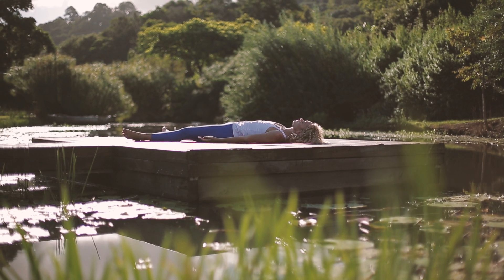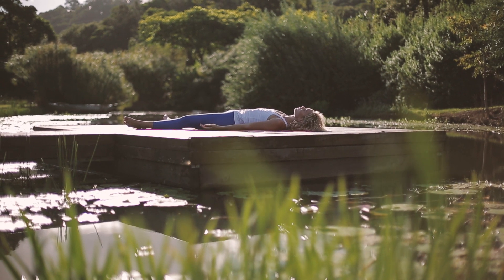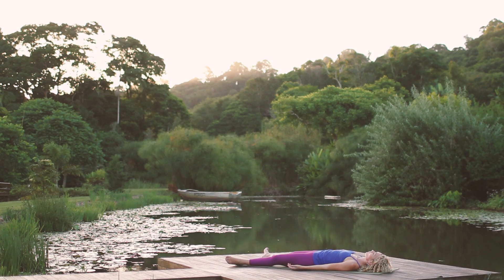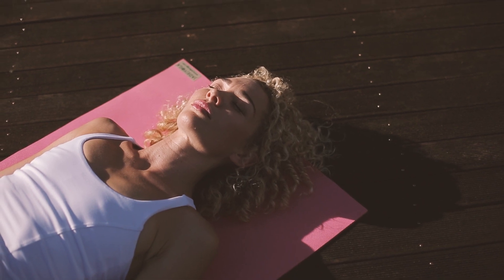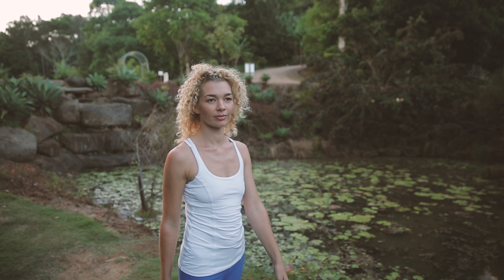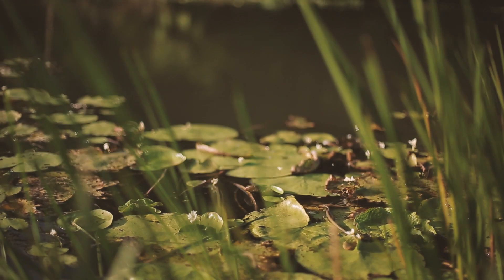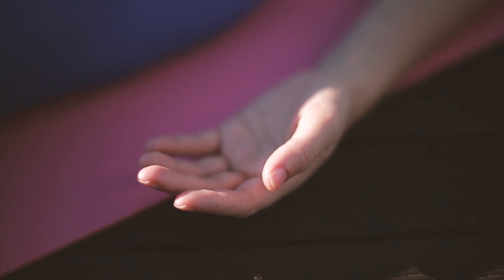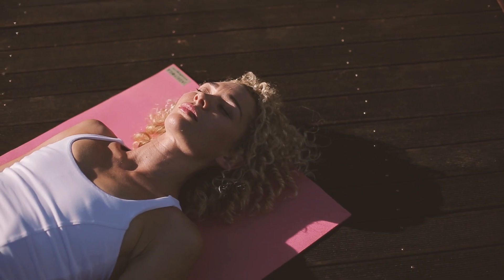Zenko Yoga -10 Minute Meditation with Lauren Verona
Join Lauren in this 10-minute guided meditation that will help you feel calm and centred, leaving anxiety behind.

Set against the stunning backdrop of the Maleny Botanic Gardens on the Sunshine Coast of Australia, the soothing sounds of nature and the beautiful surrounds further enhance feelings of peace and tranquility.

Namaste